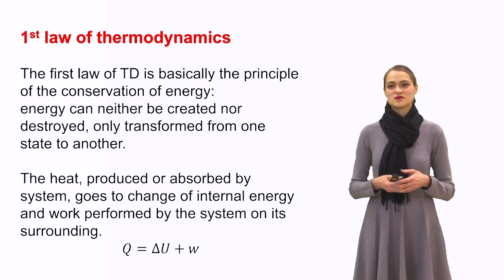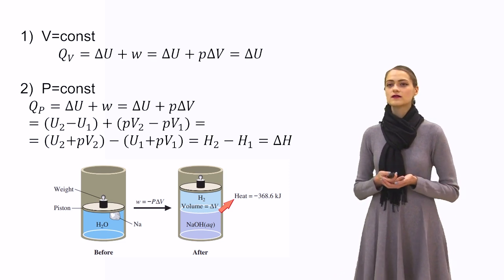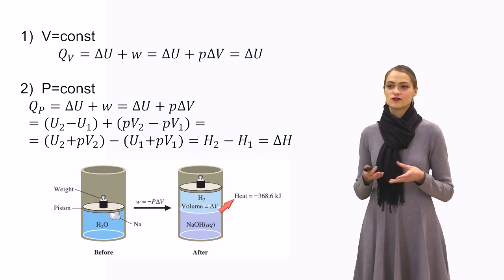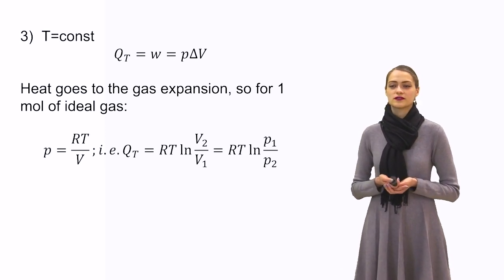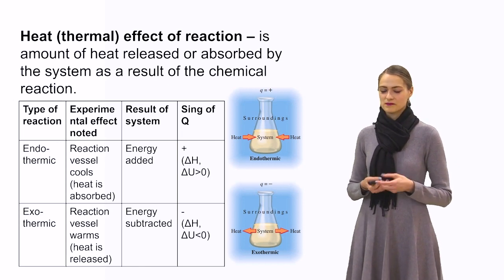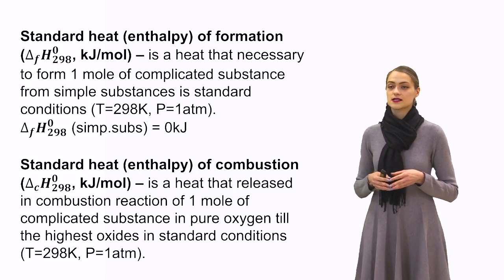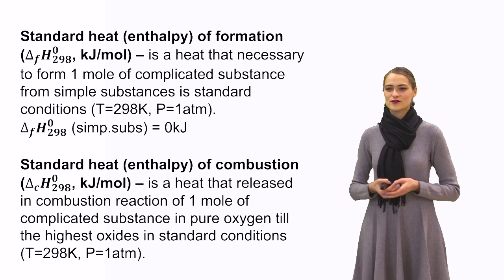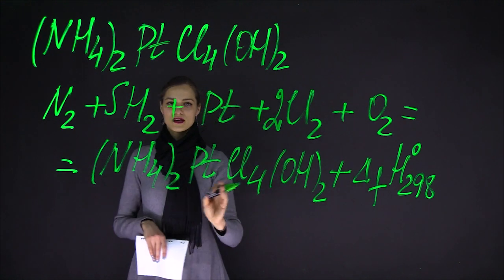CHEMISTRY LECTURE 2 part 2